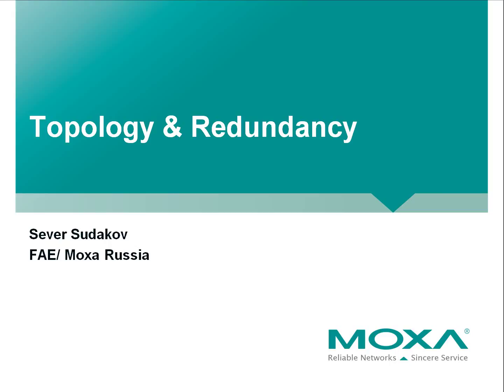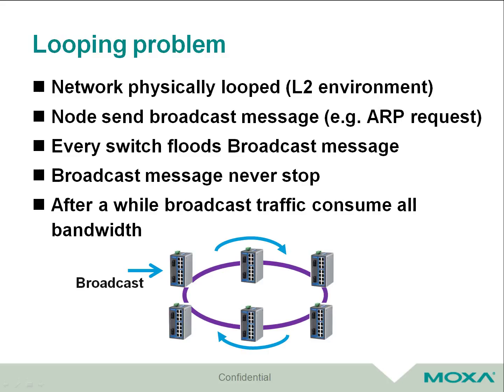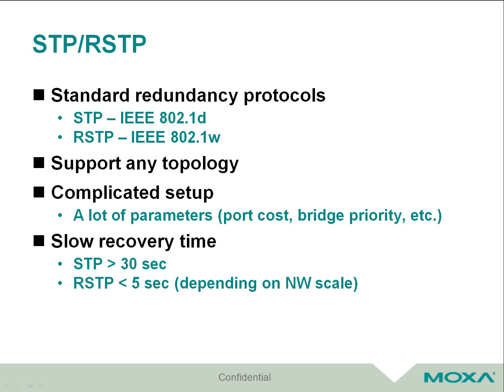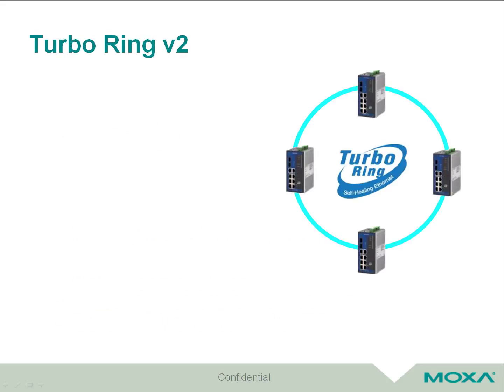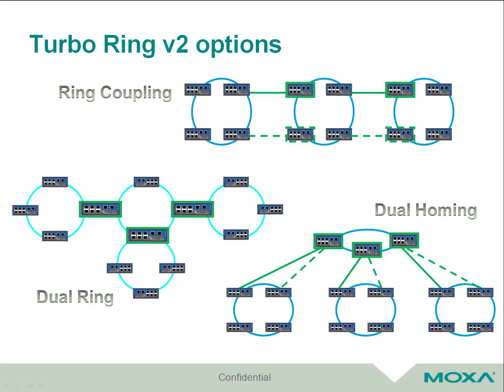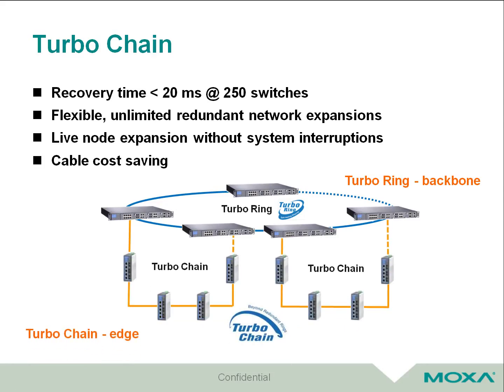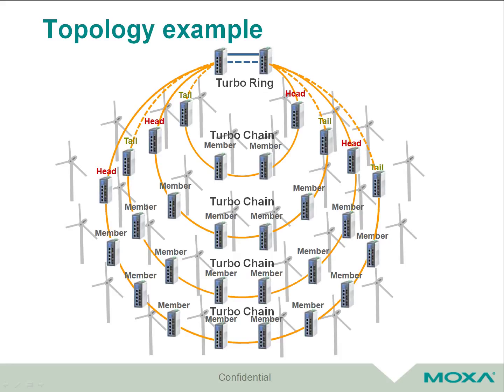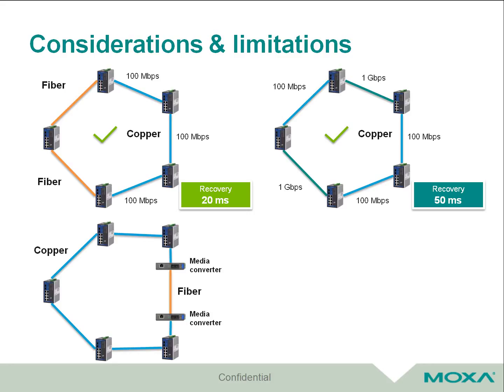IEI 06 -Topology & Redundancy